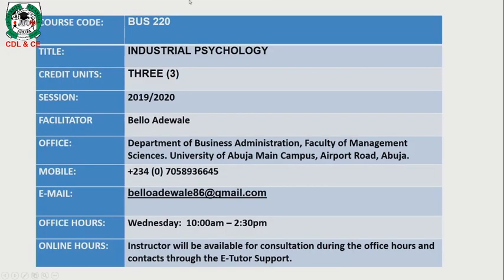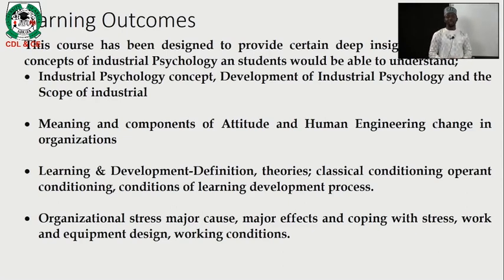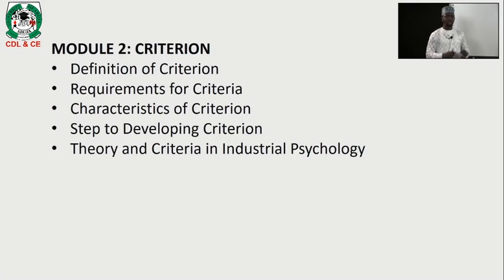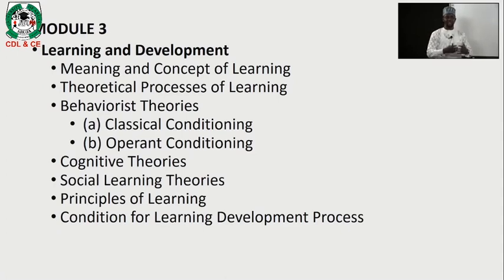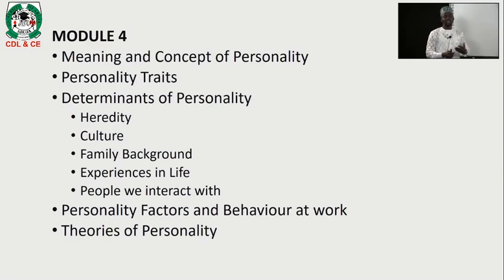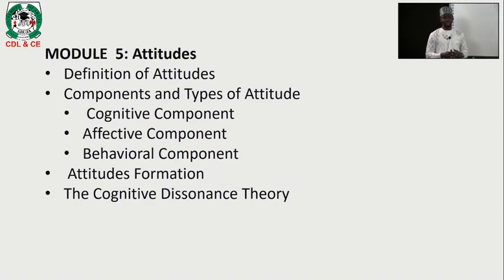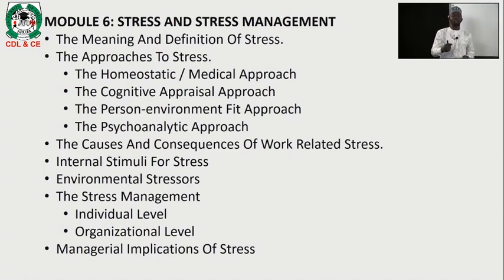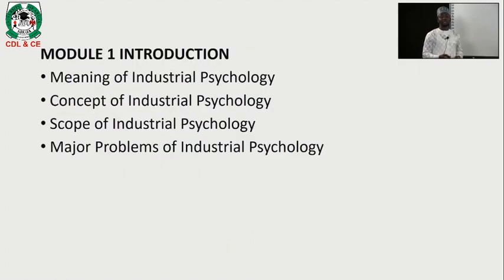Bus 220 Introduction Industrial Psychology